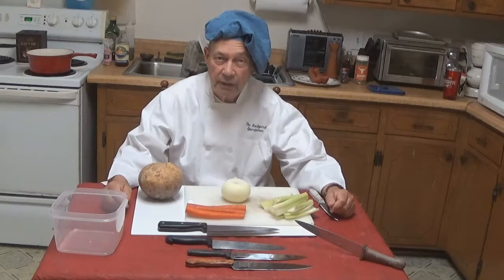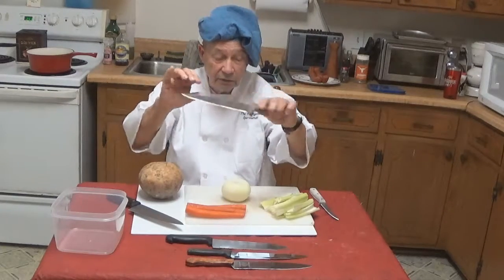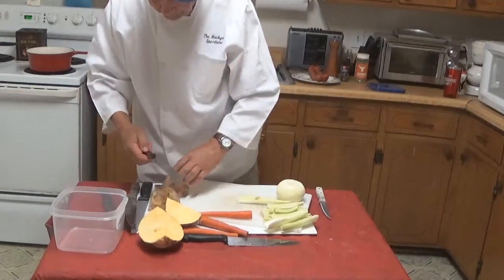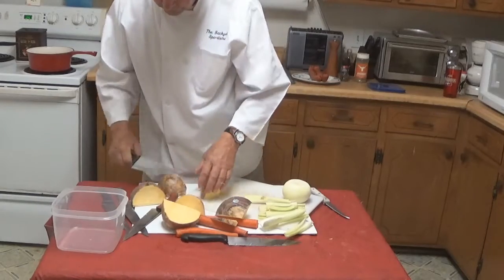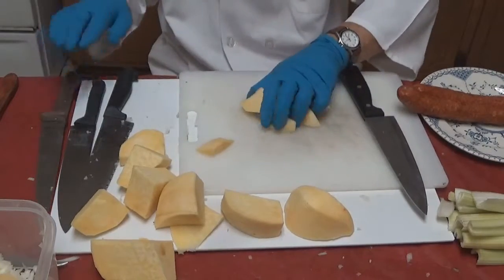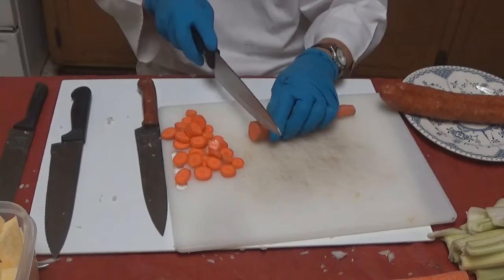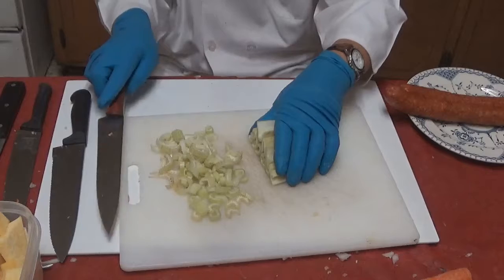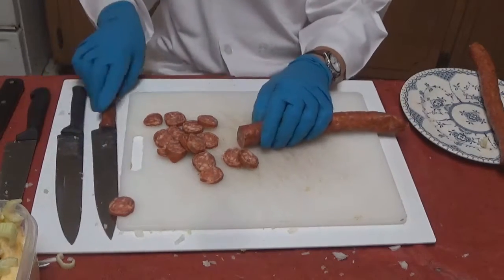Billy Joe Rubideoux Chef's Knives Cutting Contest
I regrind the blades of several stainless steel Chef's knives and put them to a hard cutting test.